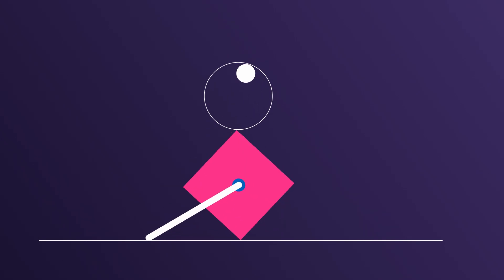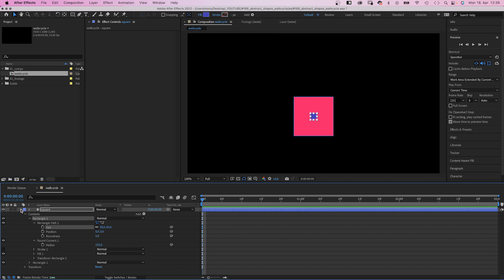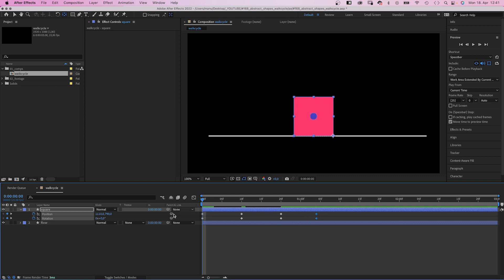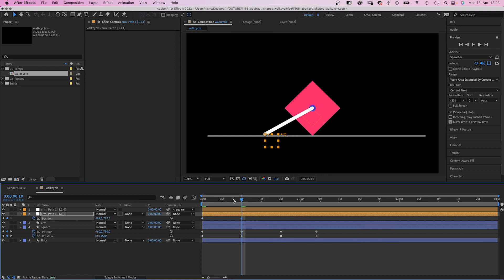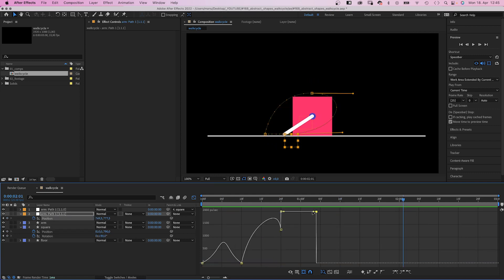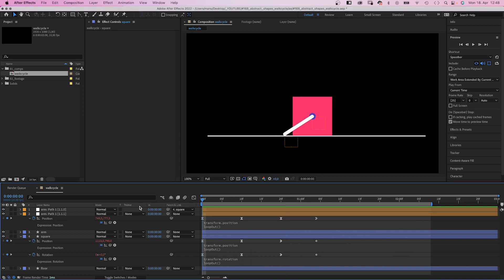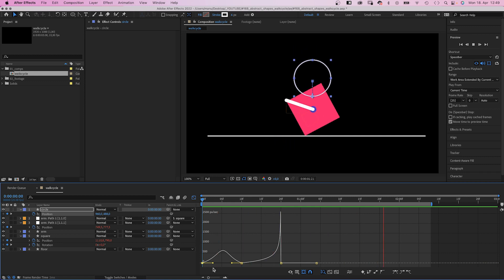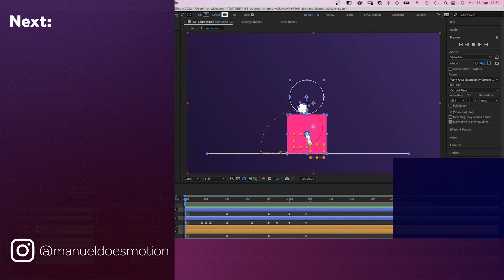Abstract Shapes Walk Cycle | After Effects Tutorial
In this After Effects tutorial, I'll show you how to animate this abstract shapes walk cycle. We'll use loop expressions and a few different animation techniques to make that little guy move.

Content:
0:00 Intro
0:20 Setting up the comp
1:38 Animating the square
2:27 Adding an arm
5:30 Turning it into a loop
6:04 Adding more elements
8:20 Outro